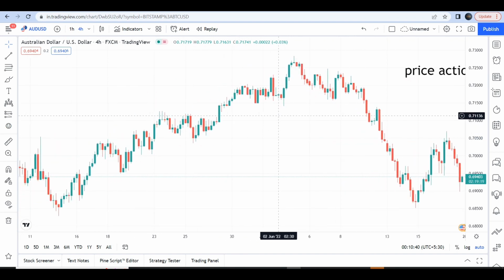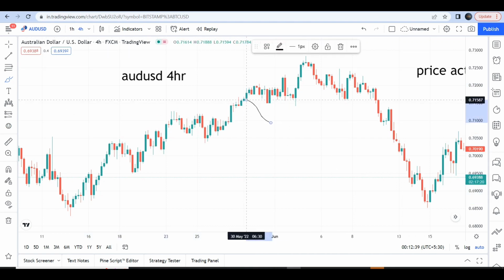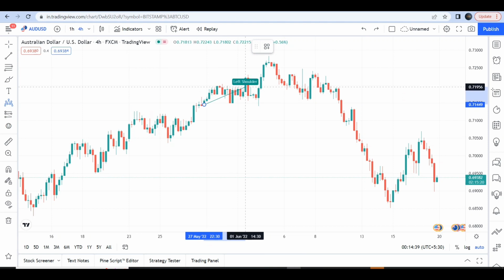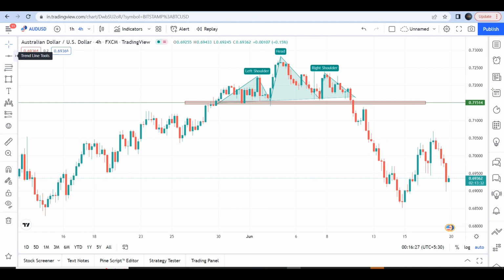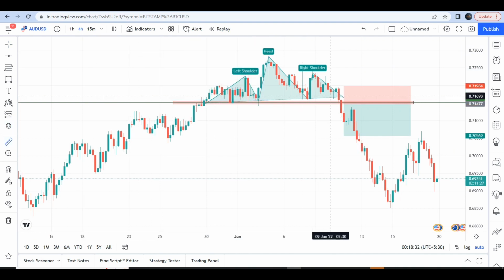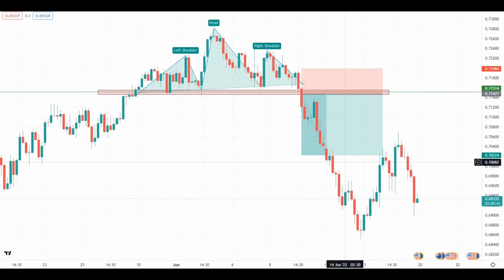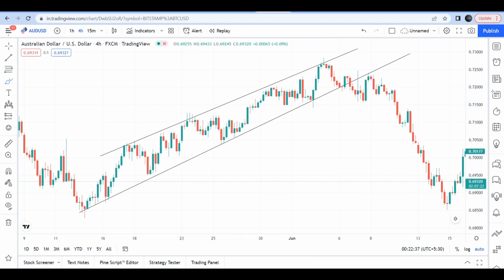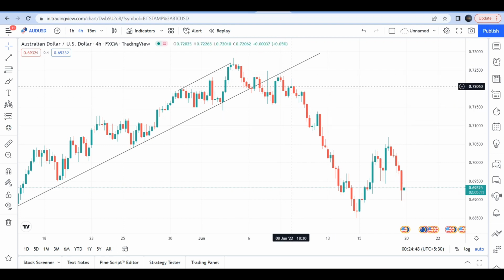Price Action Trading was Hard, until I Discovered This Easy 3-Step strategy…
This price action trading strategy will change the way you trade. Price action trading strategies rely on what the charts are actually telling you and do not rely on indicators or algorithms as price action relies on exactly what the market is actually telling you and what buyers and sellers are actually doing. The price action trading strategy we use in this video uses momentum loss to gauge reversals. Mastering price action trading strategies is the fastest and most effective way to become a profitable and successful forex trader.